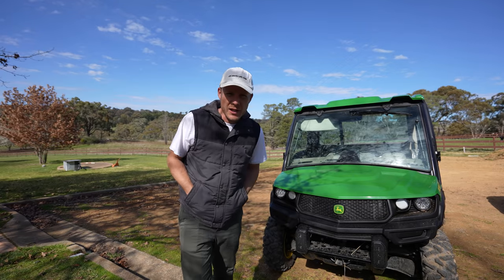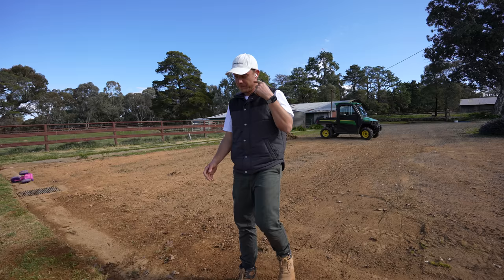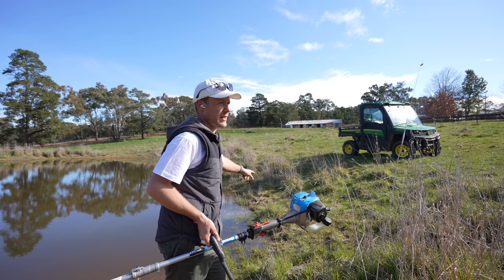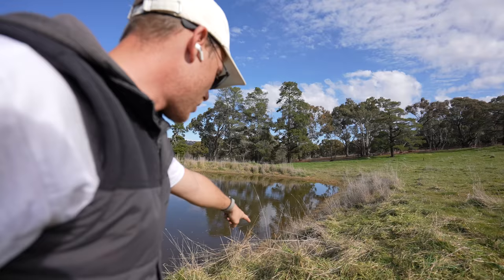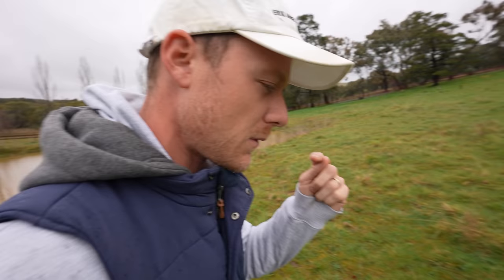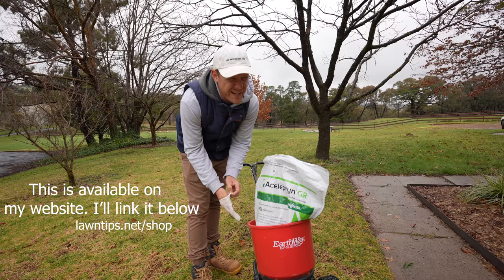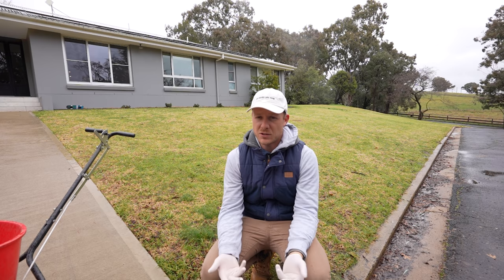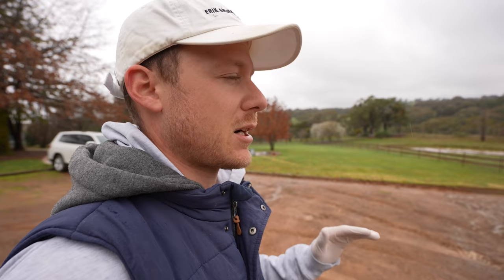Finding Pipes, Edging and Insecticide Application // Acelepryn GR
Today I'm out in the yard getting lots of jobs done from my to do list.